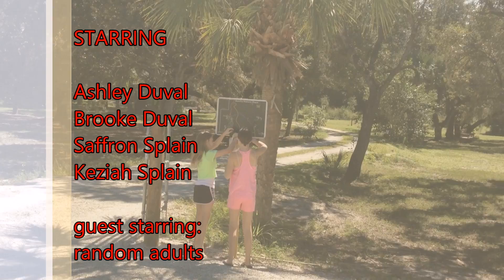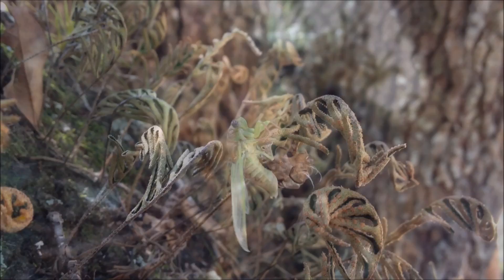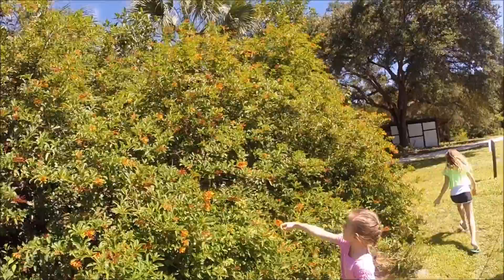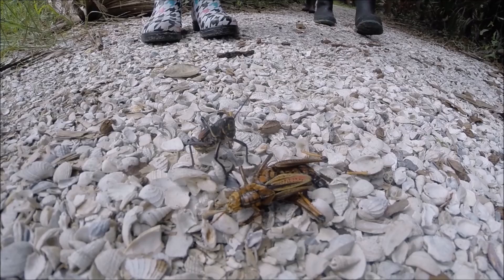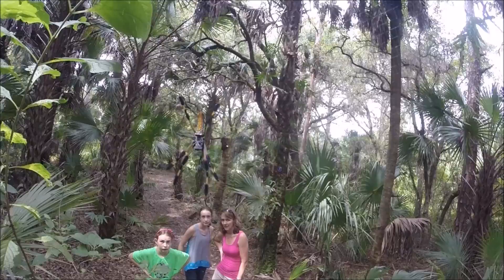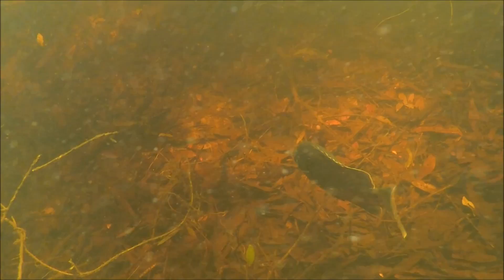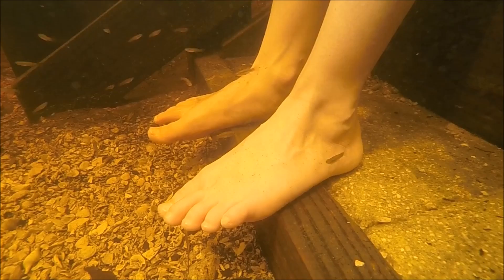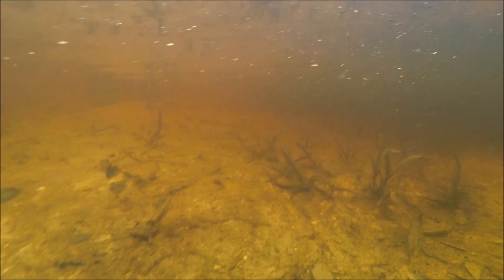Beauties, Beasts, and Bugs in Bonita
by Scott Duval
First Bonita Springs Film Festival, November 6th, 2014